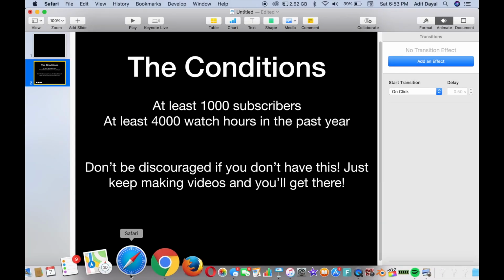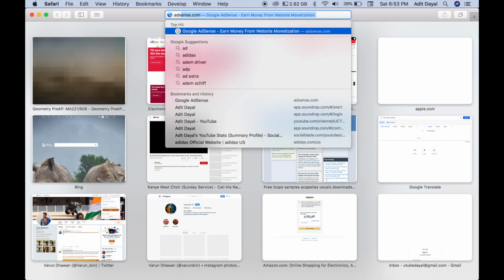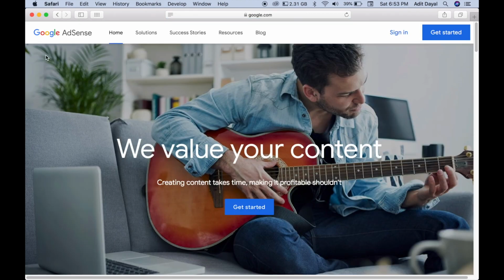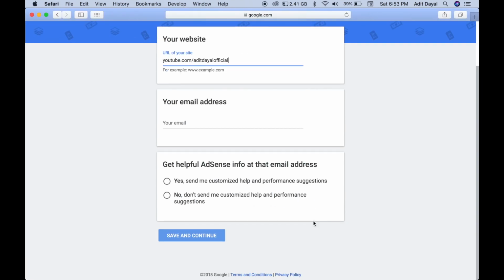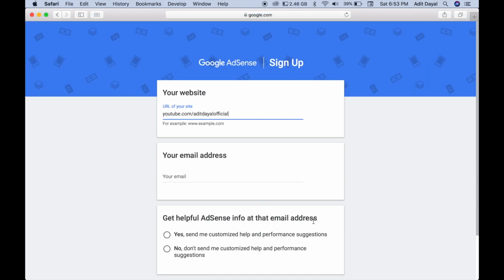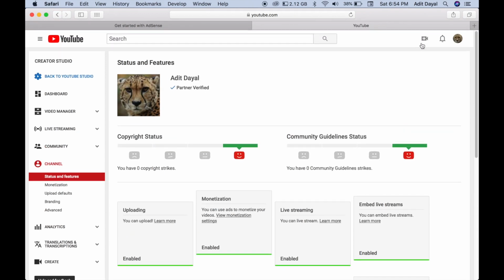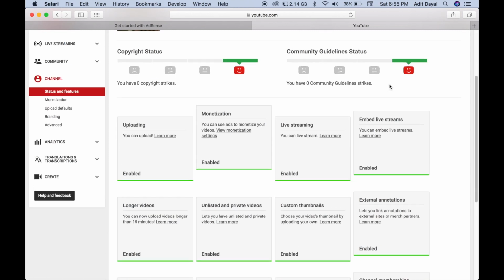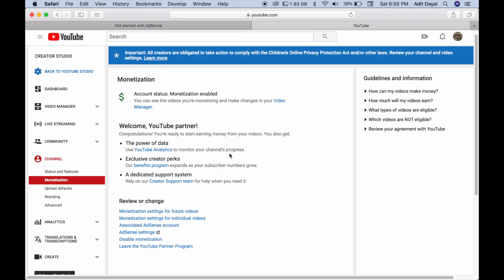How to Make Money On YouTube! (Full Guide)!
How to make money on YouTube! This shows you how to become a YouTube Partner and start putting advertisements on your videos to start making money!